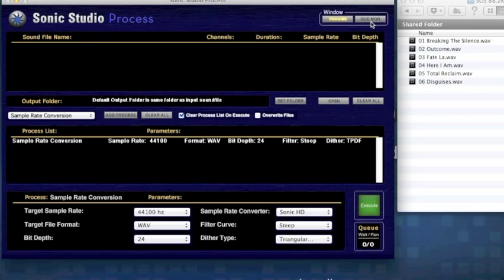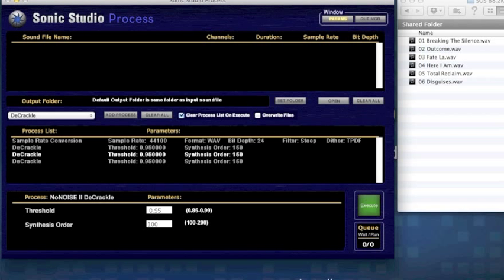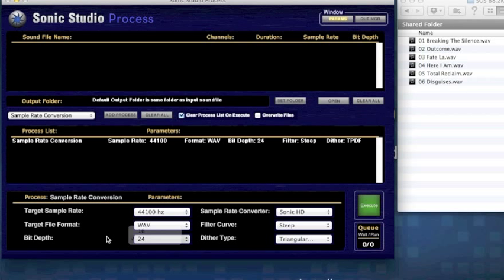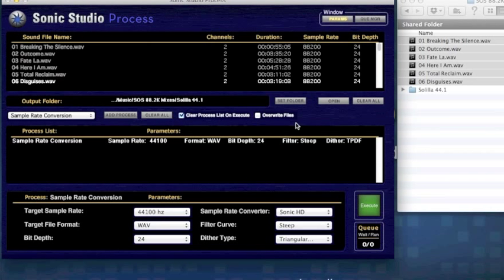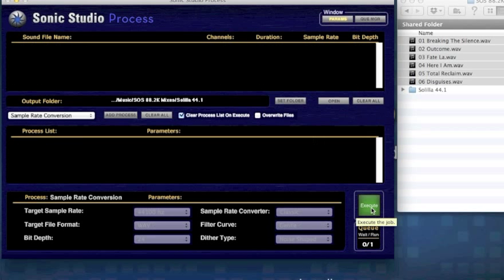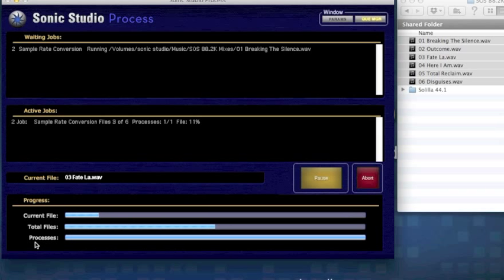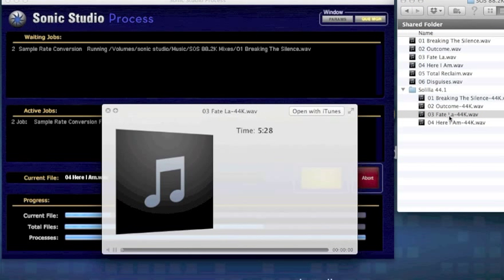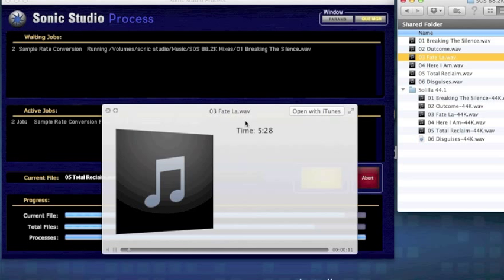Sonic Studio Process-- Ultra-Resolution Sample Rate Conversion and Batch Processing Application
This video explains how to use Sonic Studio Process, the world-class sample rate converter from Sonic Studio.
Sonic Studio Process offers:
Superior Sample Rate Conversion
    • Two types of unsurpassed SRC processing
    • "Classic" SRC from the original Sonic workstation
    • "Sonic HD" all new best in class SRC
    •  Up to 384 kHZ sample rate support
 Efficient Batch Processing

    • All processing done in the background
    • Supports NoNOISE II Production Decrackling (with license)
    • Stack processing types for easy batching
    • Broad target format output
    • Integrated Sonic Mastering Dither controls